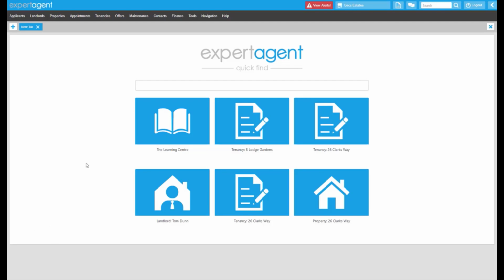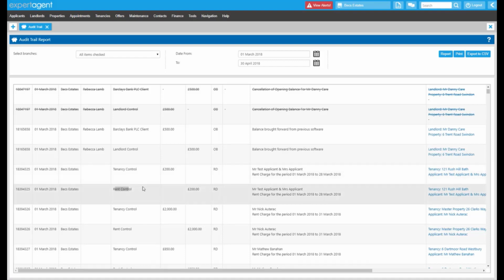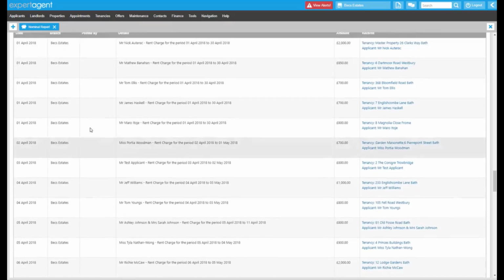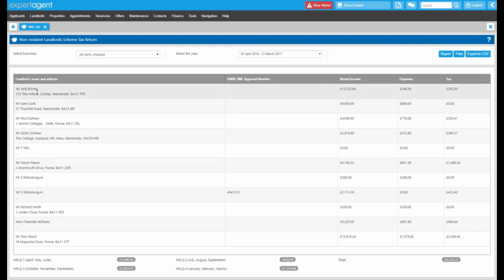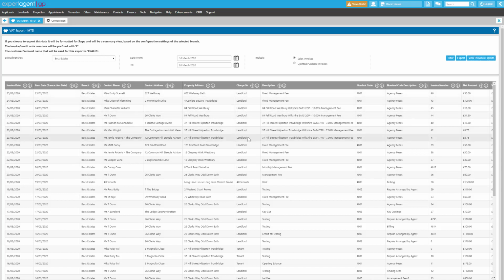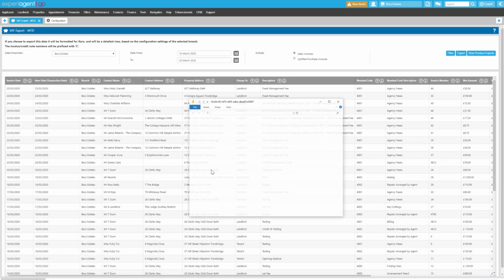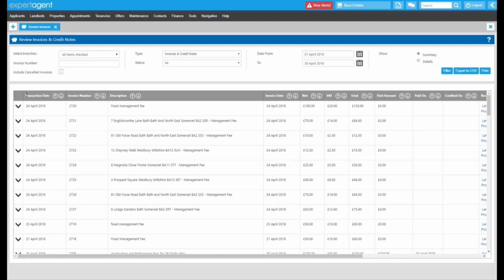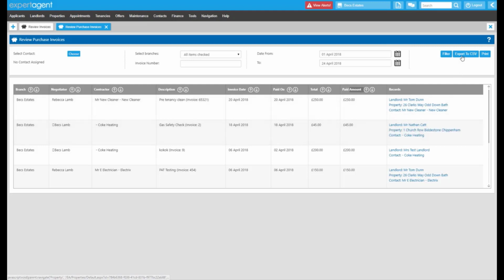Lettings Finance 8 - Reporting